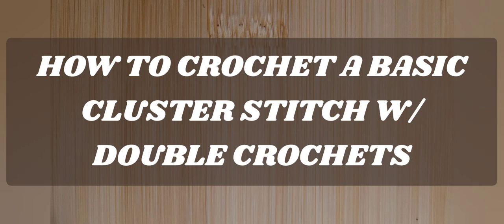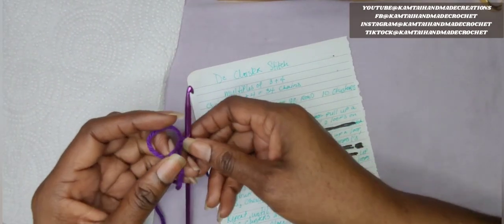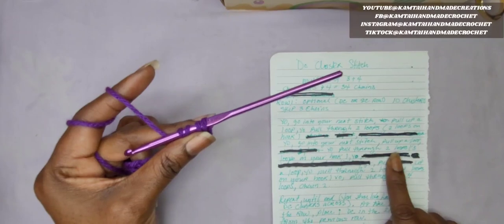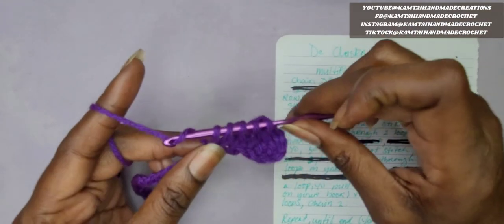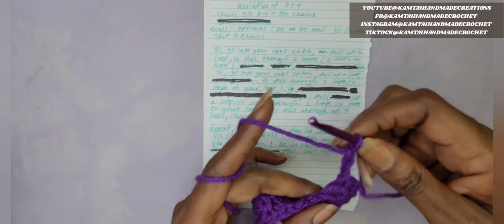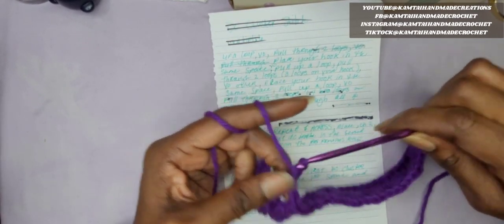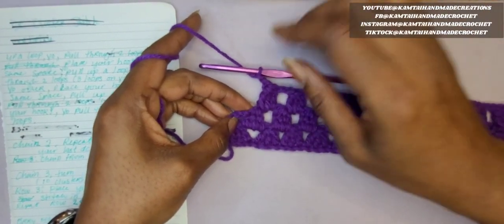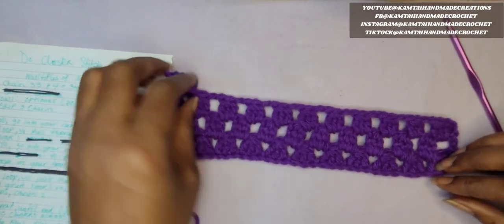DC CLUSTER STITCH|LETS LEARN|NEW TUTORIAL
Let's learn how to make the dc cluster stitch. It's easy and quick to work up. Below is the pattern for this stitch.

Tools:
Category 4 yarn
4.5mm hook (just so you can really see the stitches)

Chain multiples of 3 + 4
Chain 33 + 4 = 37 chains

Repeat. At your last stitch, make a dc.

You should have 11 DC clusters across and 1 DC at the end of your row.

Chain 3, turn your work

Row 2:

Yarn over, go into the space after the 1st cluster from the previous row, pull up a loop, yarn over, and pull through 2 loops on your hook. Repeat Row 1, except you will go into each space between your clusters.

At the end of row 2, on your 10th cluster, chain 2, place a DC in the 2nd chain of the 3 chain stitch from the previous row.

You should have 10 DC clusters across and 1 DC at the end of the row.

Row 3:
On this row, you will begin your DC clusters in the 1st space of the row before your 1st dc cluster.

Remember to place your last double crochet into the 2nd chain of the 3rd chain from the previous row. Done get confused. You can always go back in the video.

I hope this makes sense. Please ask if you have any questions.